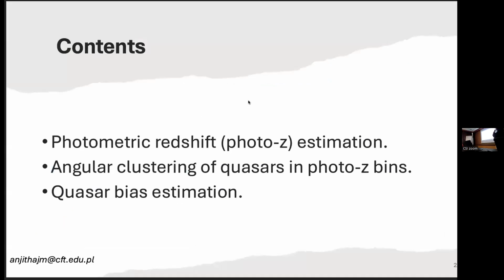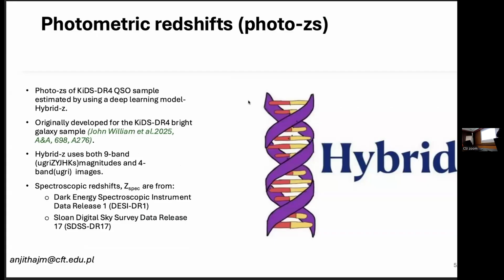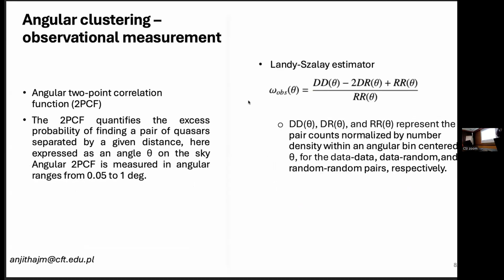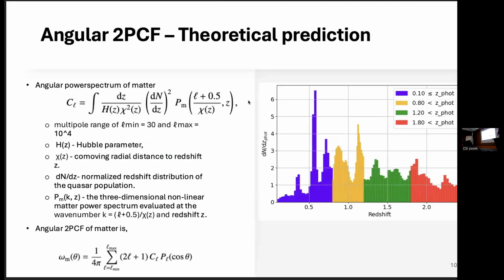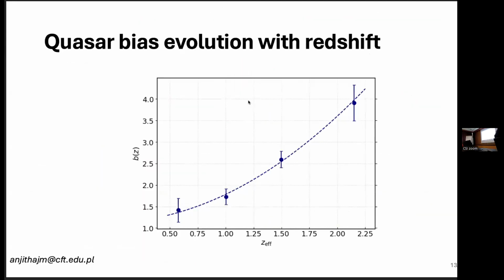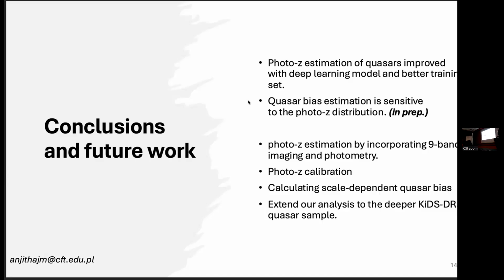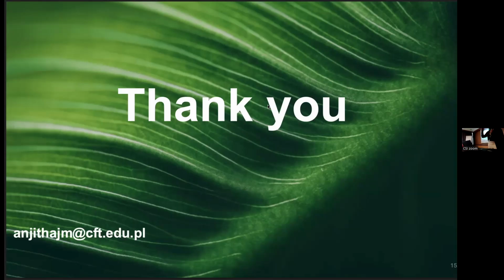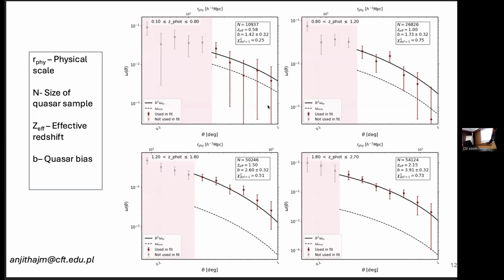Anjitha John William: Photometric redshift and clustering of quasars in Kilo-degree survey